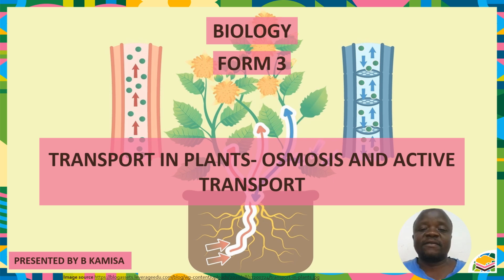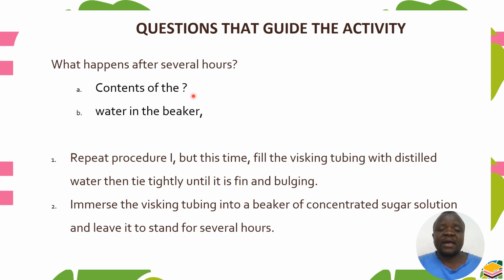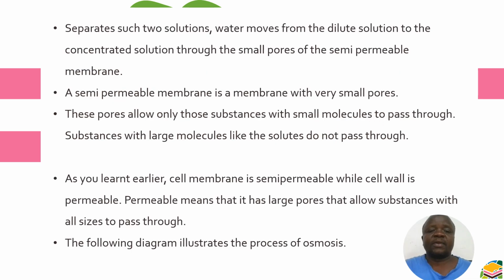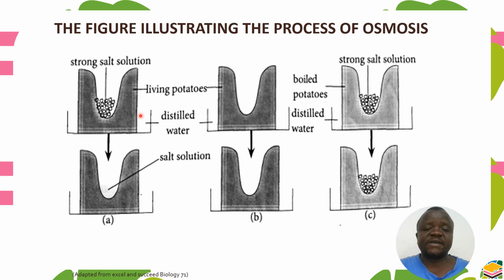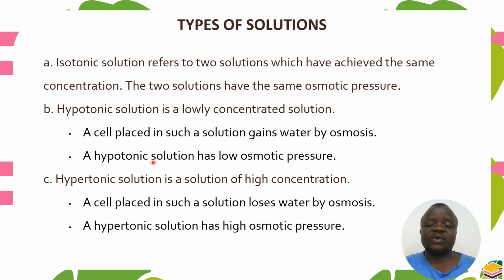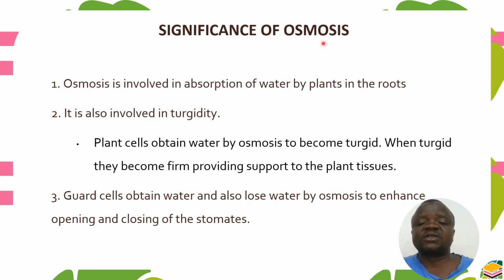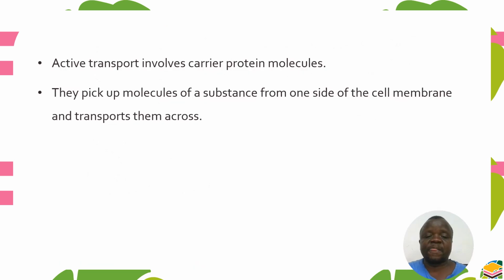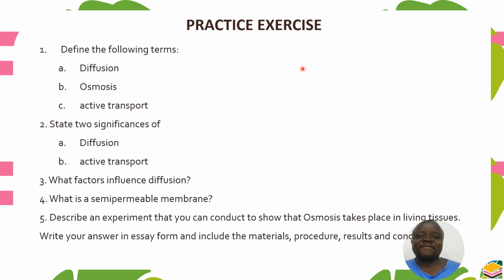Transport in plants - Osmosis and active transport| F3 Biology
This video lesson is recorded and produced by Xulendo in collaboration with Bellington Kamisa, a teacher of Biology at St. Mary's Girls Secondary School in Karonga, Malawi.